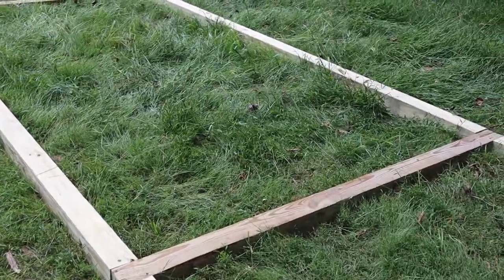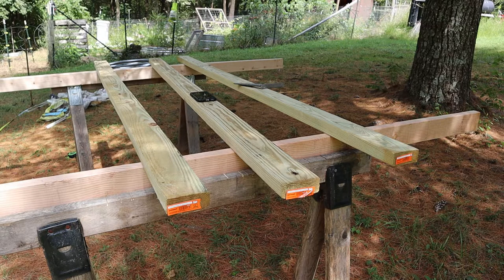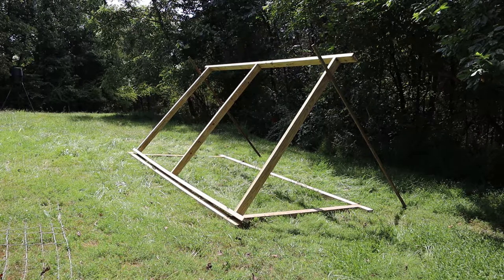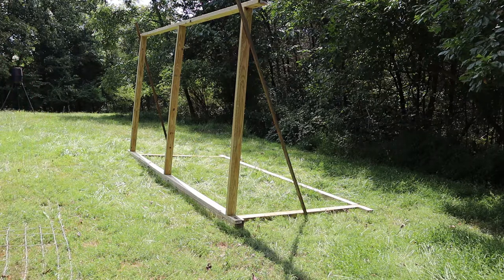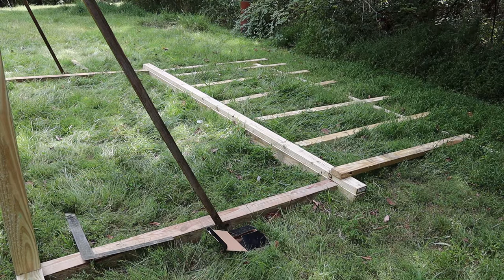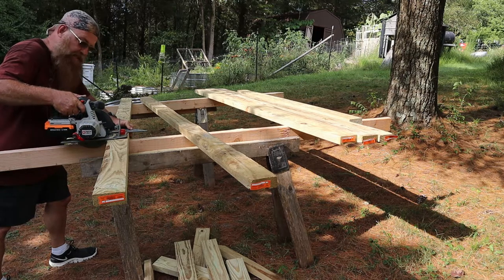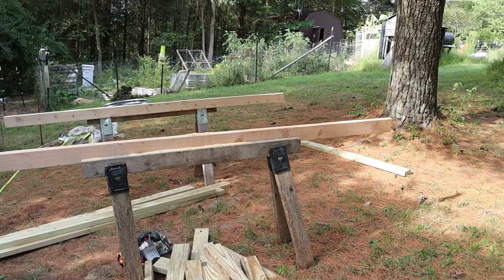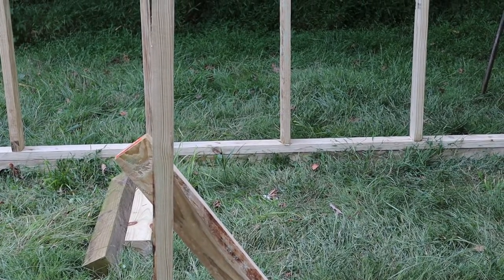Homesteading Goat Barn Part 2 Walls